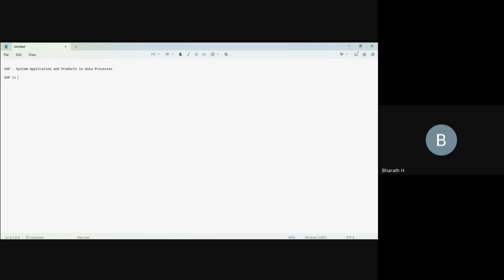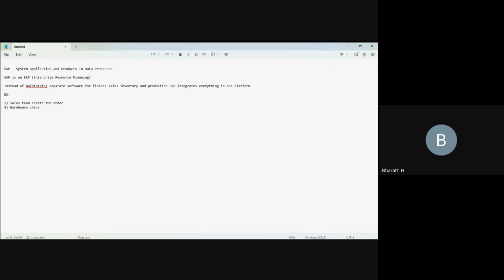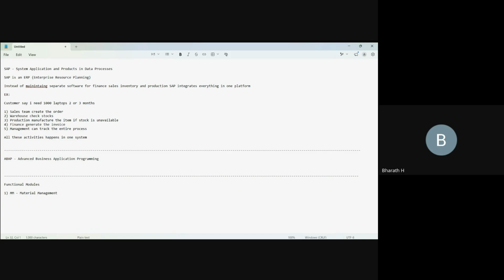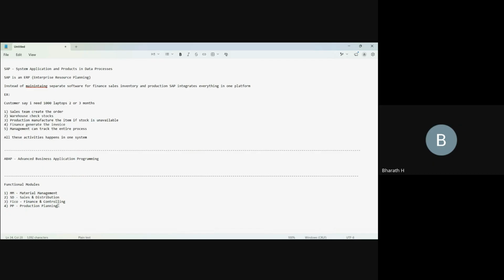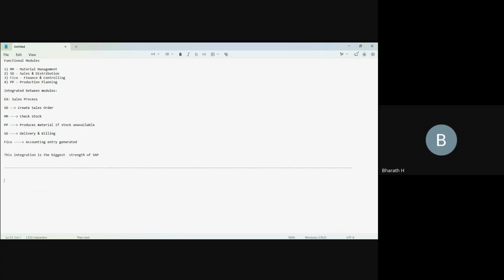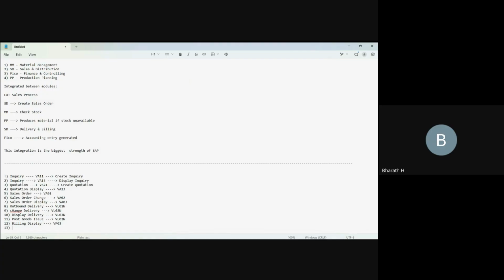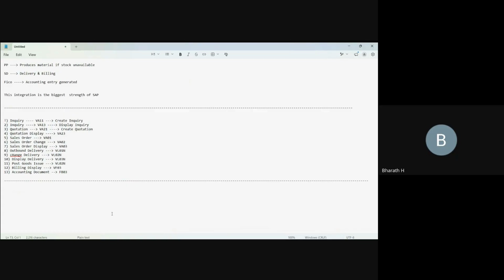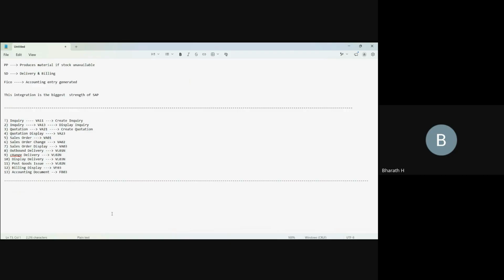SAP ABAP Demo Class | Systems, Applications & Products in Data Processing (SAP) Explained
🚀 SAP ABAP Demo Class

In this session, learn the fundamentals of SAP (Systems, Applications, and Products in Data Processing) and understand the role of ABAP in SAP enterprise applications.

📚 Topics Covered:
✅ Introduction to SAP
✅ Systems, Applications & Products in Data Processing
✅ SAP Architecture Overview
✅ Introduction to SAP ABAP
✅ SAP Modules and Business Processes
✅ ABAP Development Environment
✅ SAP Navigation Basics

🎯 Suitable for:
✔ Students & Freshers
✔ SAP Beginners
✔ ERP Professionals
✔ Software Developers
✔ Job Seekers